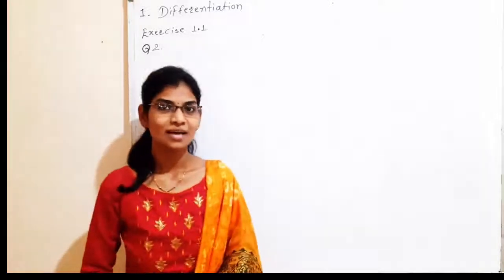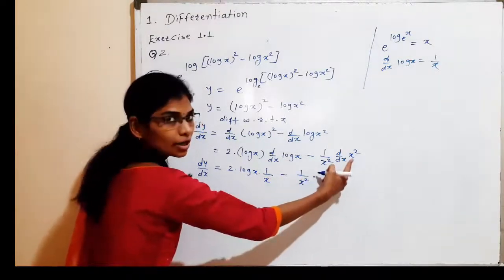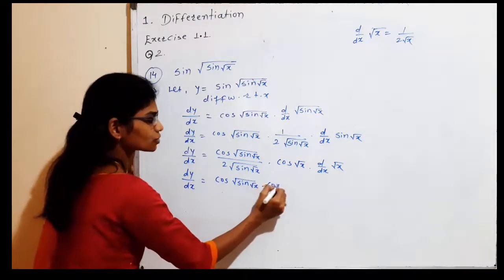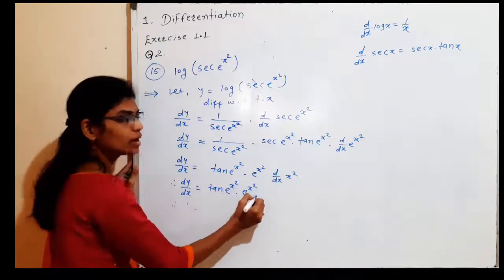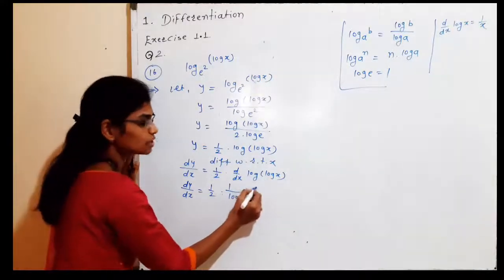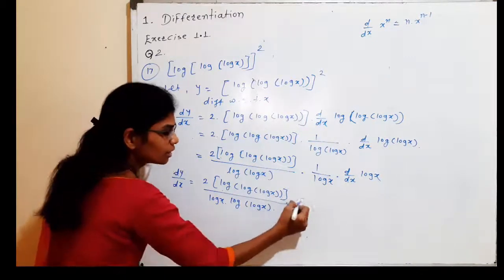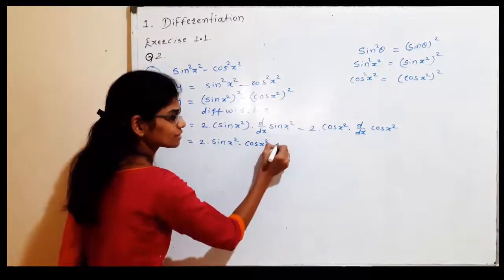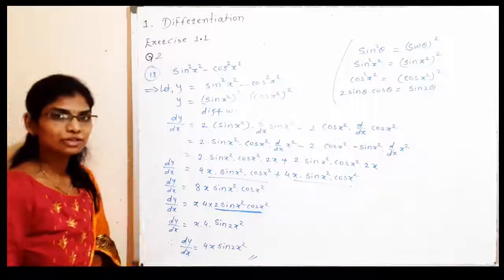Differentiation part 5|Exercise 1.1| Prof. Jadhav L. V.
Reduced syllabus of HSC chemistry for Maharashtra State board.Reduction of syllabus by Maharashtra.
# Solid state.
To crack IIT-JEE, NEET, CET, SET, NET and other competitive exams learn chemistry easily with prof. Maheshkumar Jadhav.(M.Sc.B.Ed.SET) Ex faculty JNV